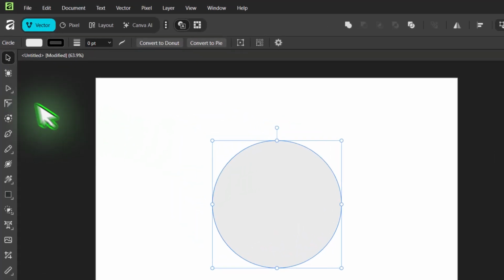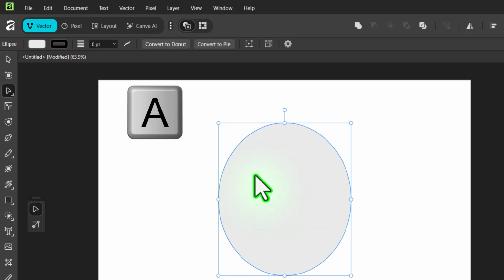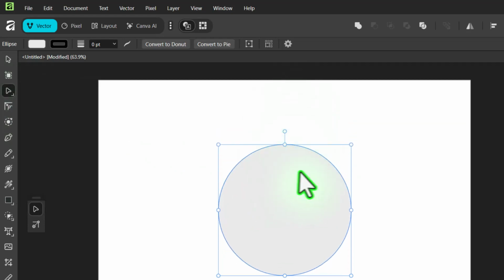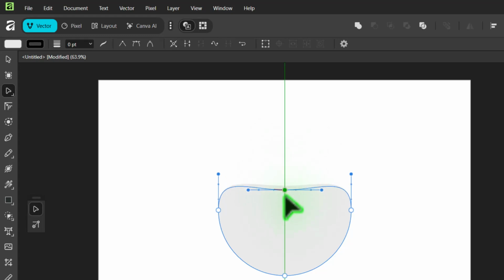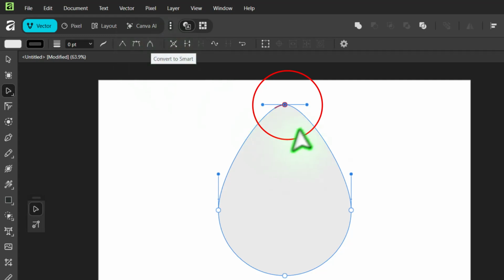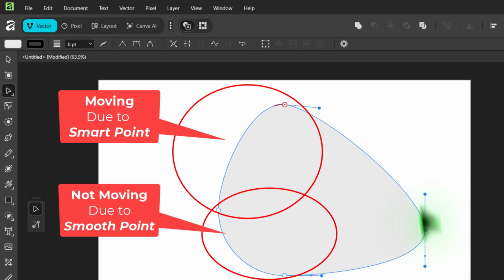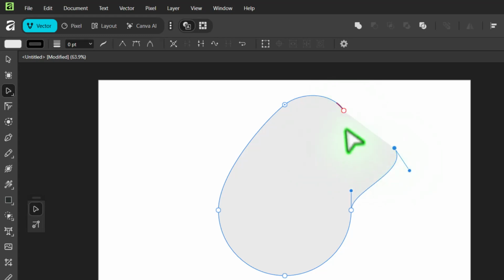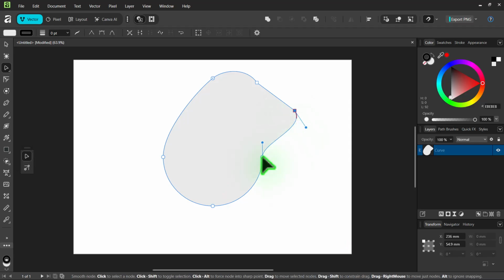How to Use Node Tool in Affinity Like a PRO (Beginner Must Watch!)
Learn How to use Node Tool in Affinity is one of the most important skills every beginner needs to master for clean, smooth, and professional vector editing. In today’s quick and beginner-friendly tutorial, I’ll show you exactly how the Node Tool works, how to control curves, fix shapes, adjust anchors, and redesign any object in seconds—without getting confused.